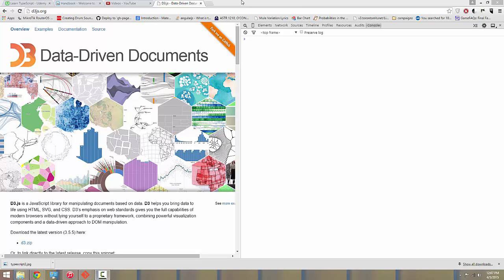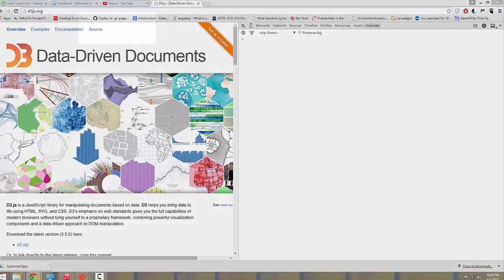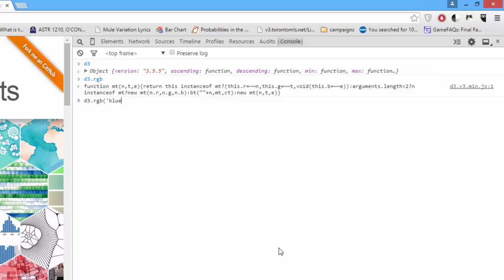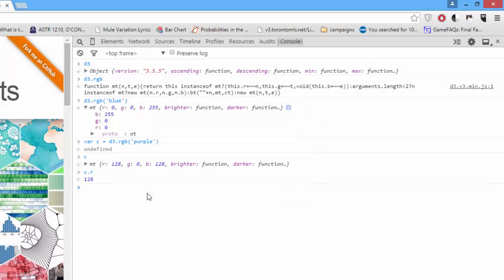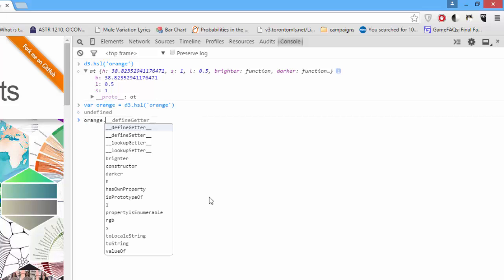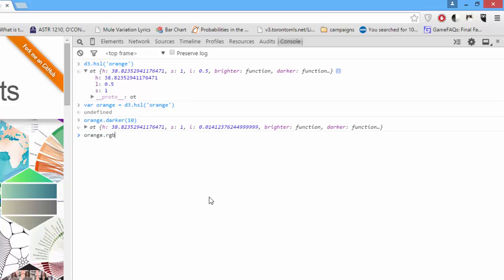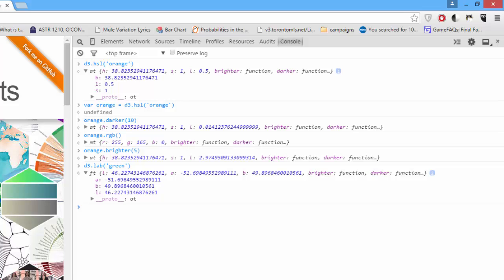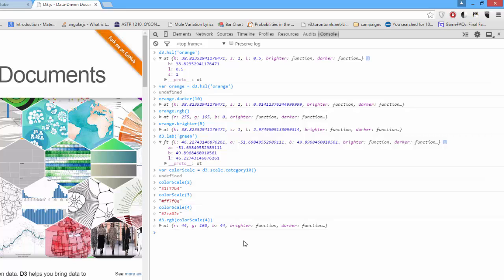D3 Colors in 5 Minutes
JavaScript's D3 contains powerful color manipulatin utilities, like LAB, RGB and HSL. Learn how to use these in this quick tutorial!